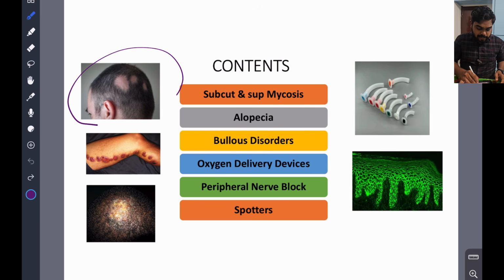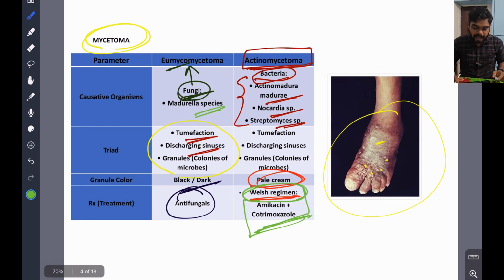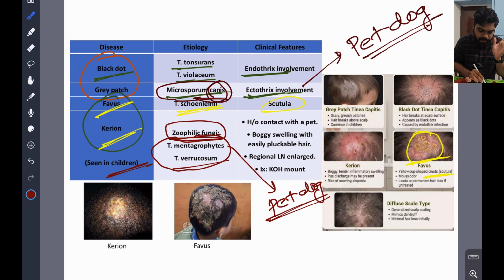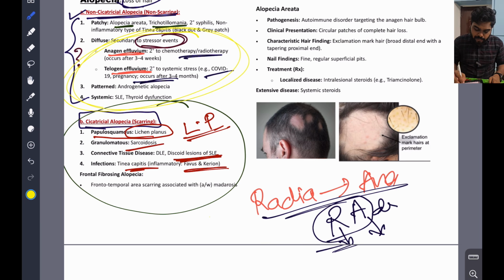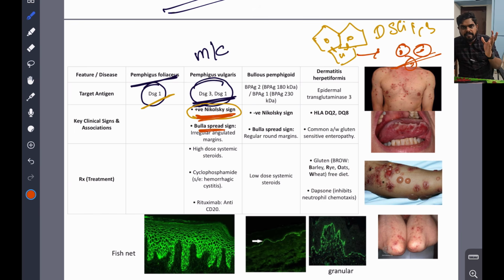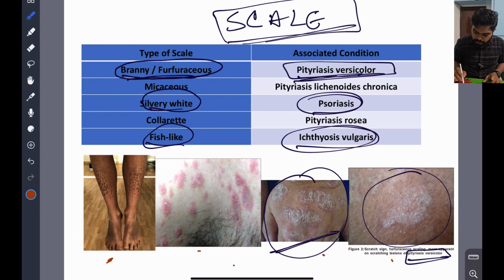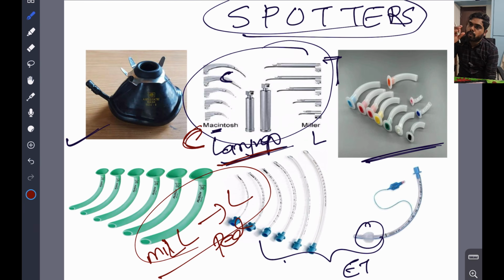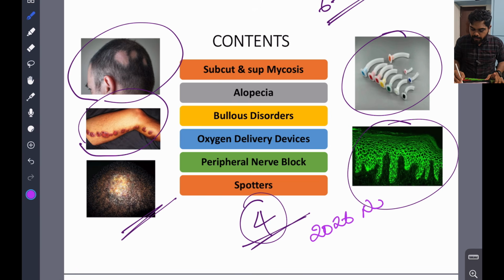Day-6 high yield topics NEET PG 2026